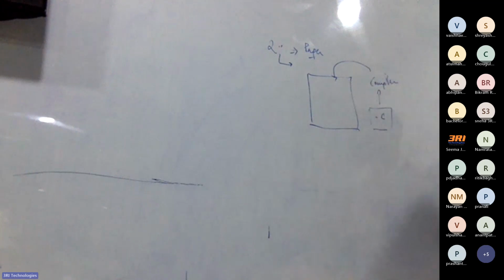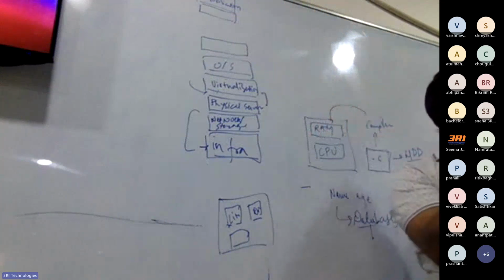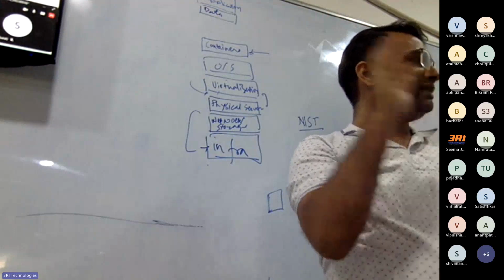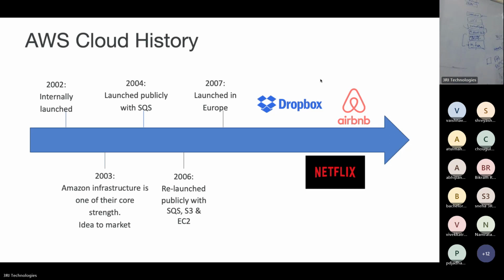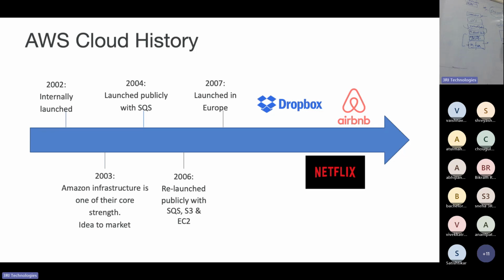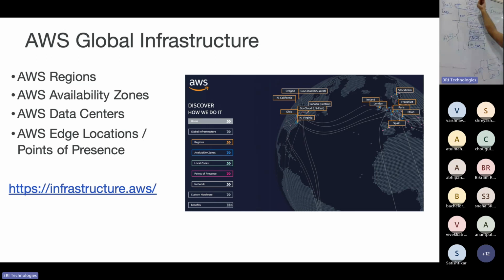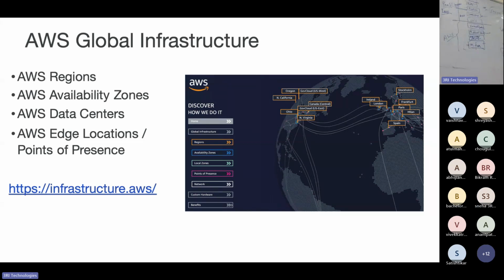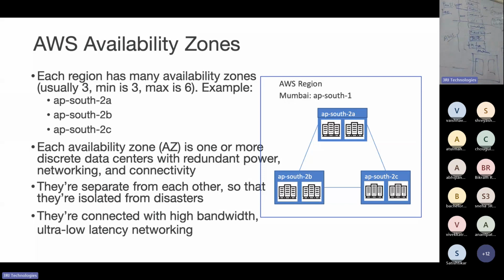AWS Tutorial| Cloud Computing Concepts| AWS Infrastructure, Regions & Availability Zones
AWS Tutorial| Basics of AWS| Concept of Server| AWS Certified Solution Architect| 3RI Technologies

In this video the expert explains about Concept of Servers, AWS Cloud history, Cloud Computing basic characteristics, AWS Global Infrastucture, AWS regions, and AWS Availability Zones, etc.

Our channel is about Software Development Course. We cover about latest technologies such as  AWS, Python, Data Science, Cloud Computing, Programming, and Business Intelligence.